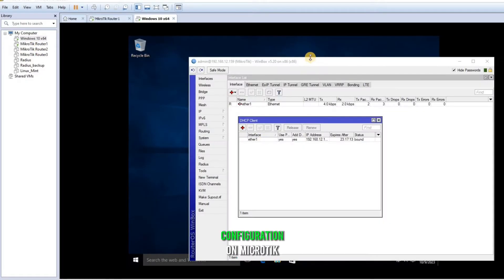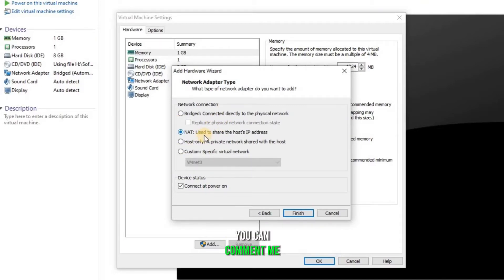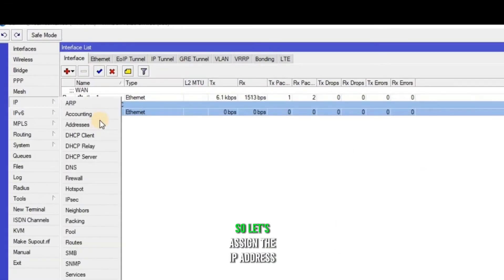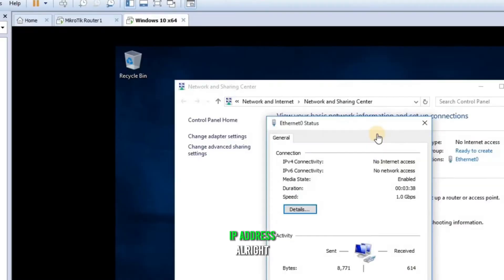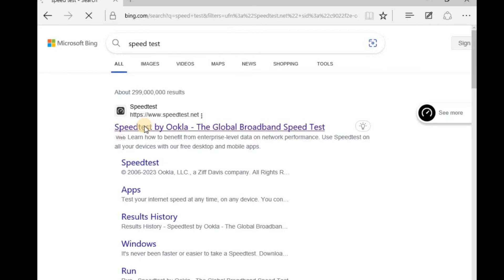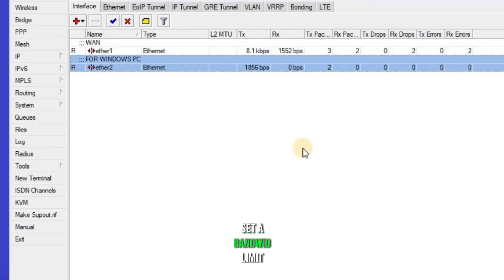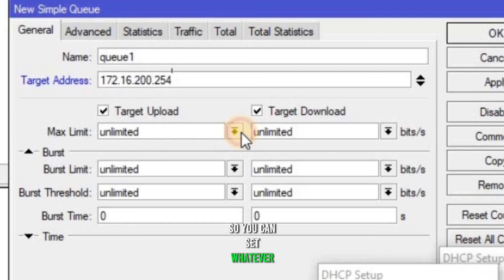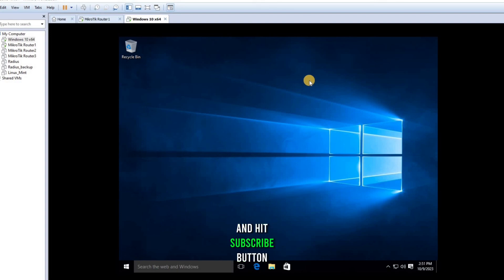How to limit bandwidth on MikroTik router ports | MikroTik Series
In this video tutorial I will show you how to limit bandwidth on Mikrotik router ports. We will be using queues feature to limit the bandwidth. It so easy and simple to configure. I have shown everything step by step in this MikroTik Series.